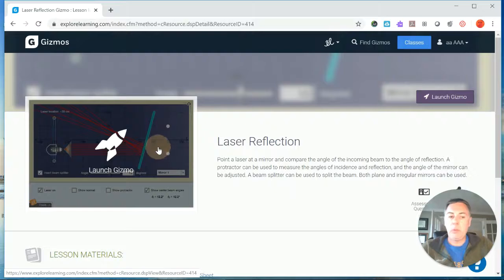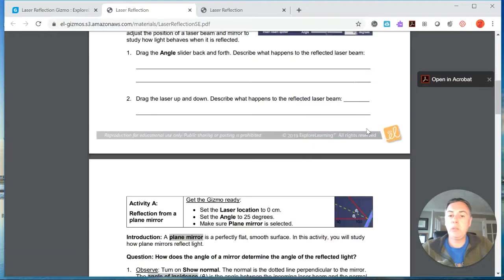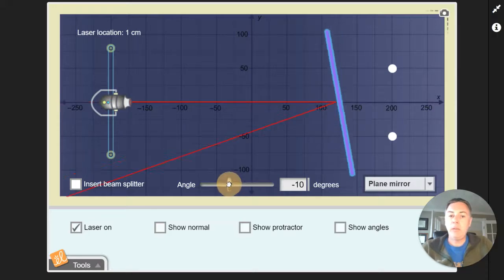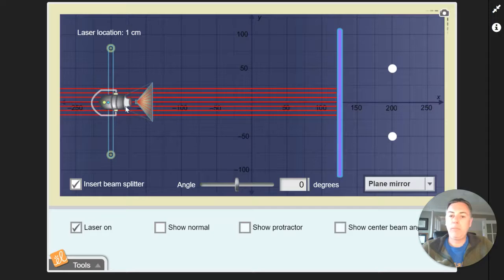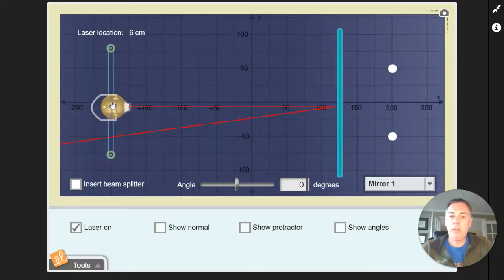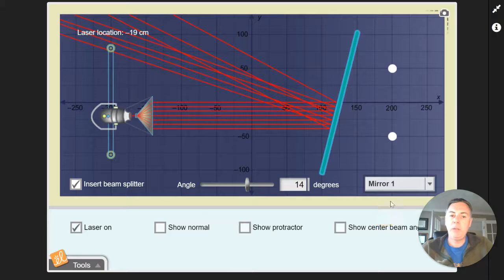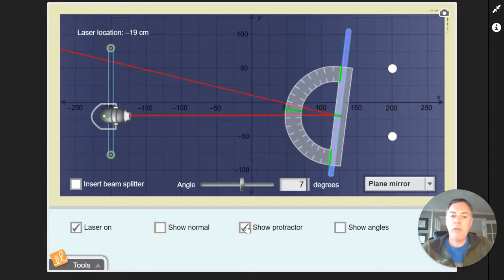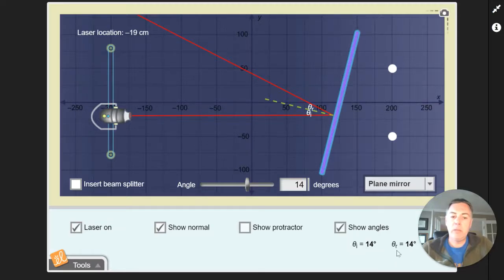Instructions for the Laser Reflection Gizmo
This is the instructional video that shows you how to use the Laser Reflection Gizmo on the Explore Learning website.